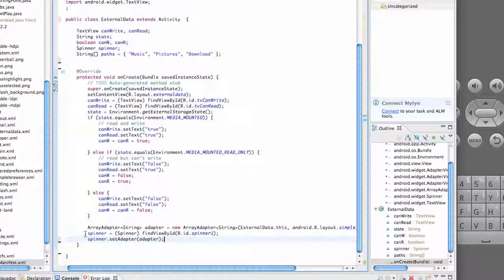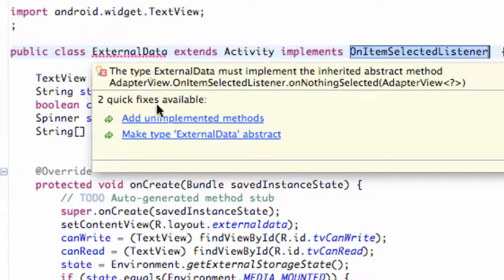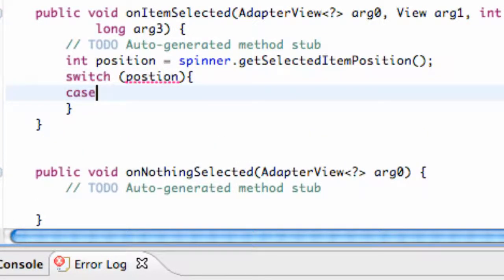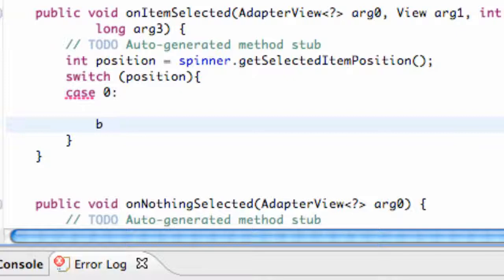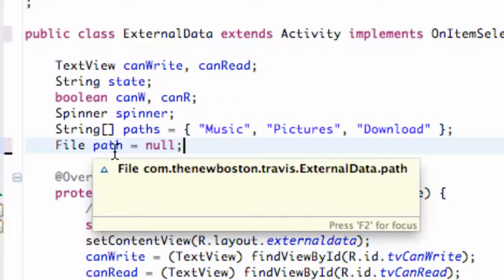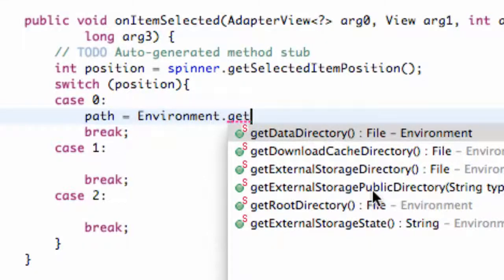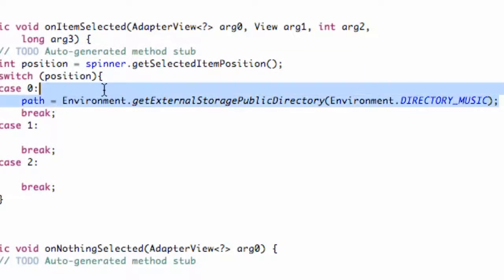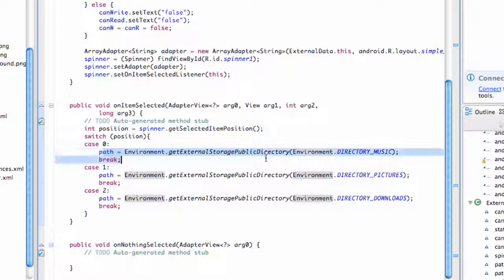Android Developing Applications Tutorial 106 OnItemSelected and File Directories